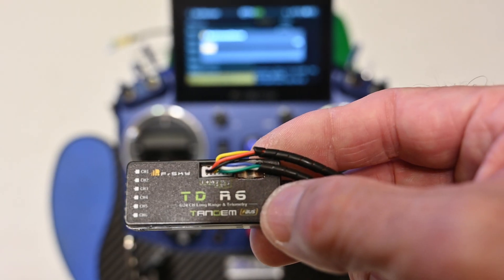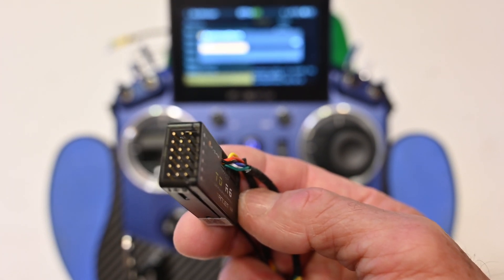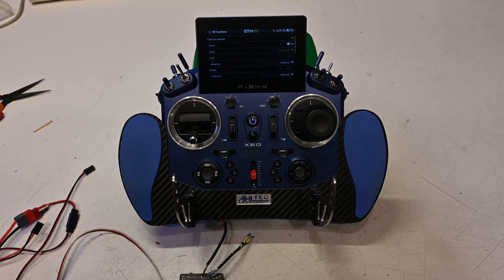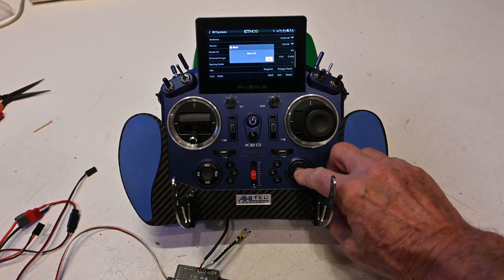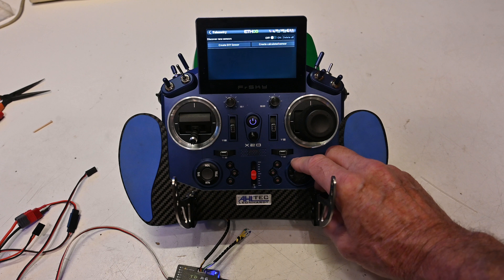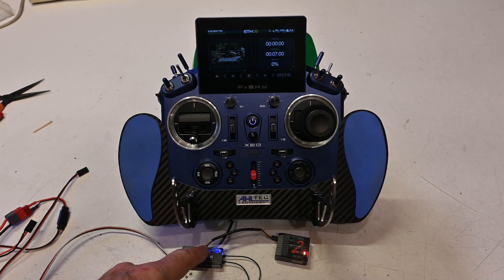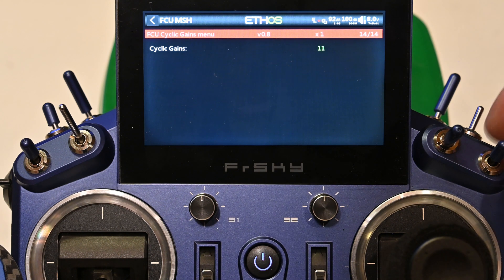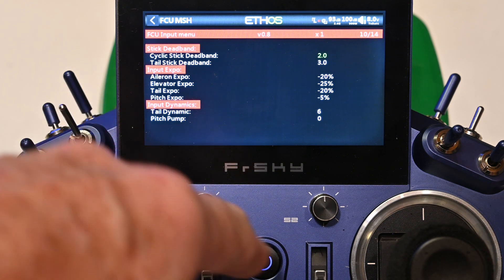FrSky TD R6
First impressions, flashing new firmware, binding to the X20 and a glimpse at integration.